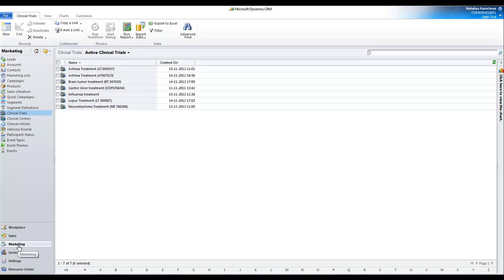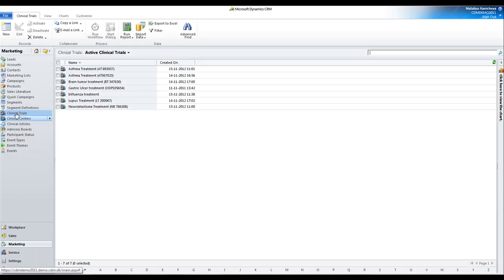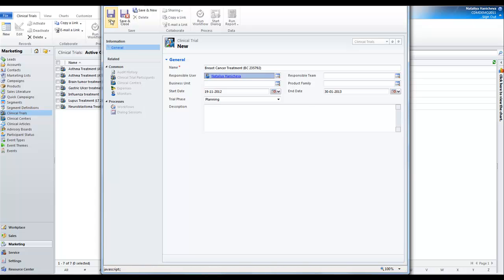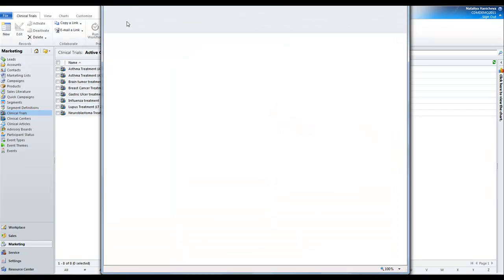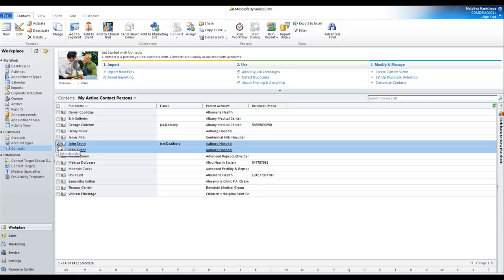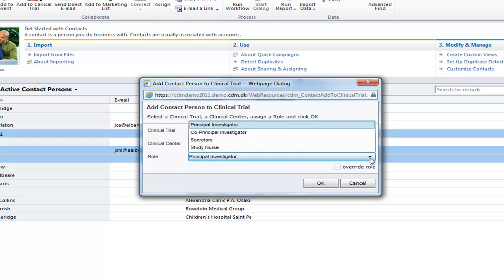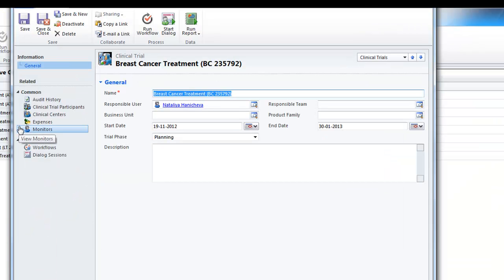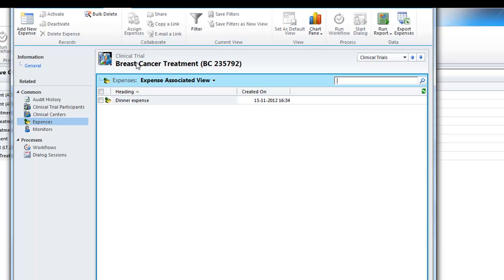CDM Clinical Trials Module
Clinical Trials Module supports the creation of the link between R&D Clinical development and the business Marketing & Sales -- representing visualization of important external stakeholders and our relationship for the whole business chain.